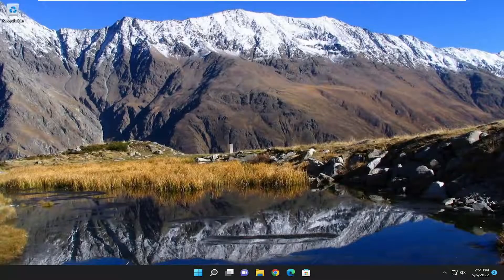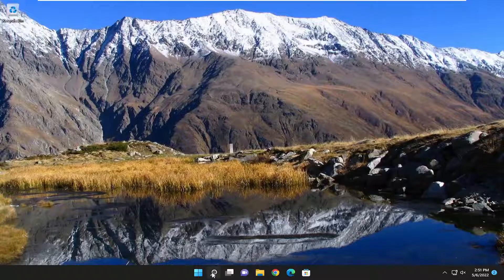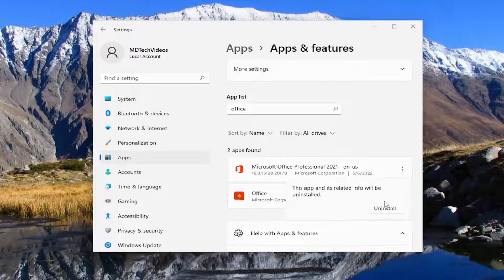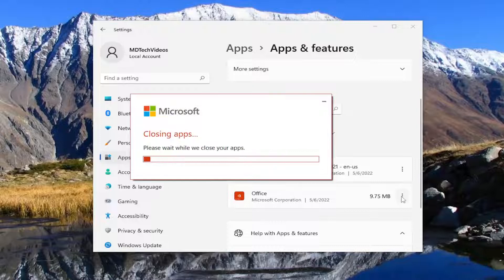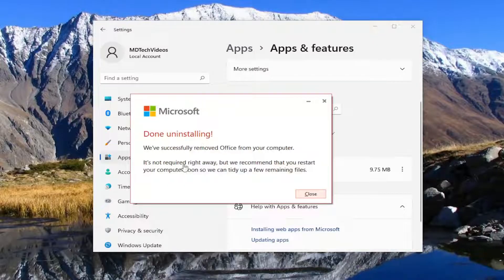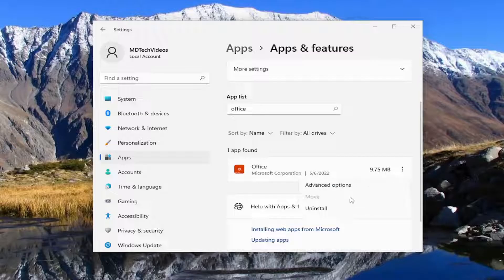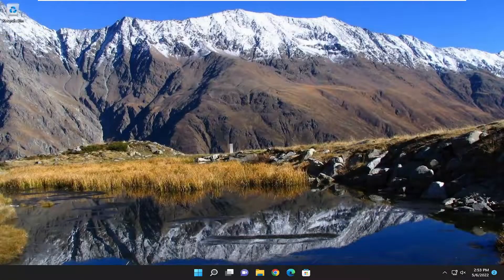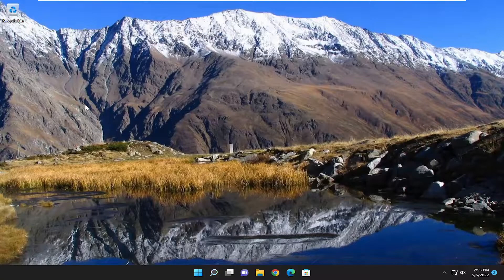How To Uninstall Microsoft Office (Word, PowerPoint, Excel) [Tutorial]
MS Office product, Word, Excel, PowerPoint, Outlook, and OneDrive are all Office suite in a license. You may either subscribe to Office 365 on Microsoft’s website and download the applications from there, or you can download the programs individually from the Mac App Store and purchase a subscription as an in-app purchase.

This tutorial will apply for Microsoft Word, Excel, and PowerPoint 2021, 2019, 2013, and 2010 for both Windows (such as Dell, HP, Lenovo, Samsung, Toshiba, Acer, Asus) and macOS (MacBook Air, MacBook Pro, MacBook Mini) devices.